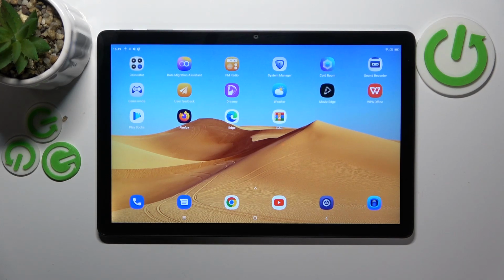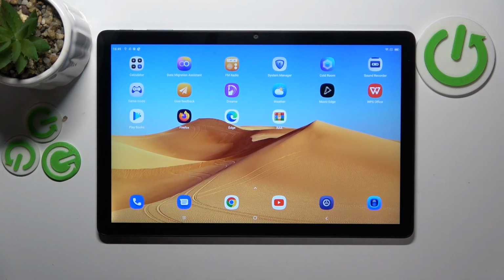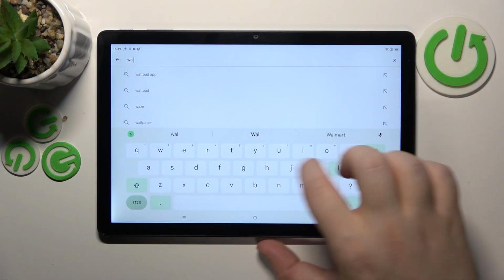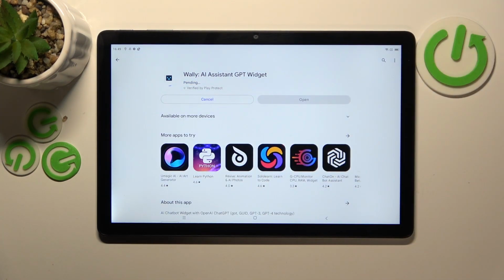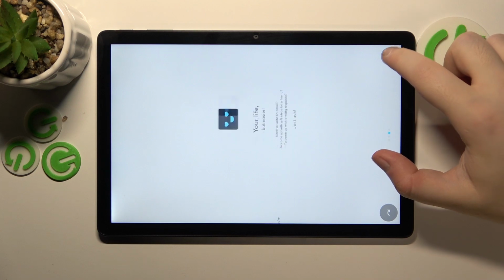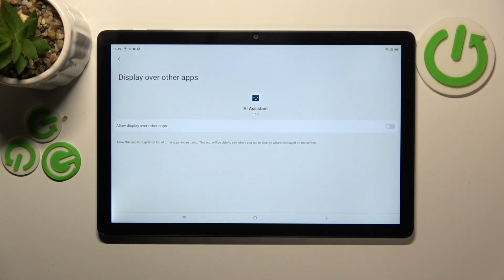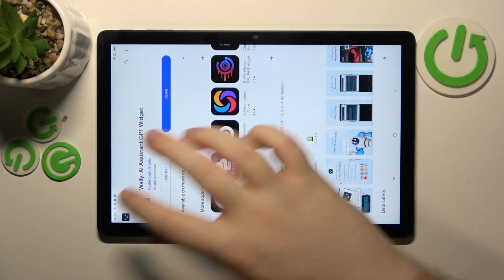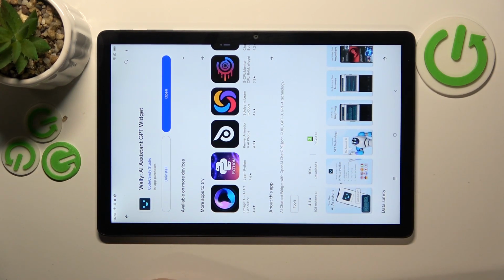How to Install Chat GPT Widget in Blackview Tab 13 – Add Chat GPT Option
If you wish to use chat GPT on your Blackview Tab 13, then here we are coming to show you how to do it! In the above tutorial, we will guide you through the whole process, which will allow you to activate and turn on the Chat GPT option. Thanks to the widget you'll have easy access to the chat GPT option. So let's follow all shown steps and successfully install GPT widget on Blackview Tab 13!

How to install chat GPT on Blackview Tab 13? How to add Chat GPT in Blackview Tab 13? How to add chat GPT widget in Blackview Tab 13?